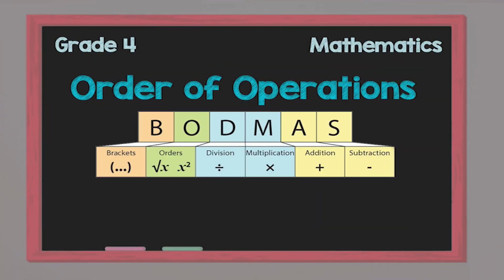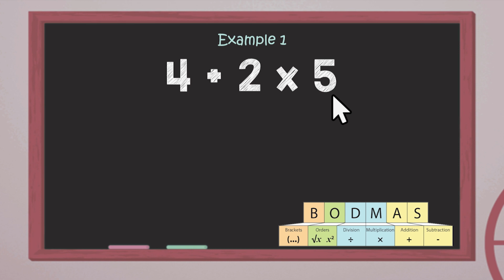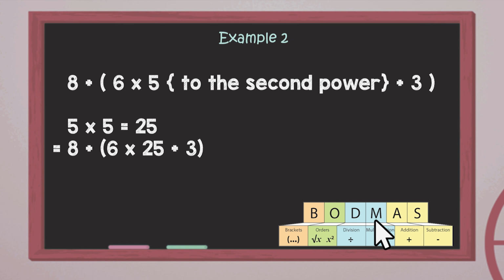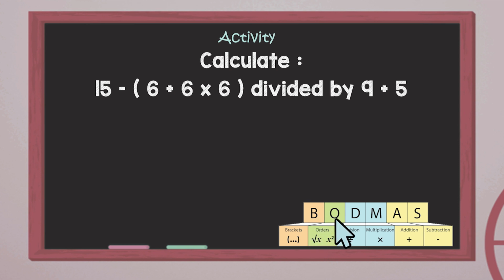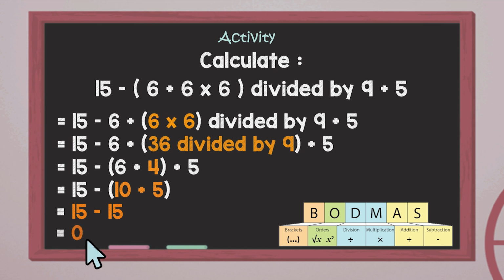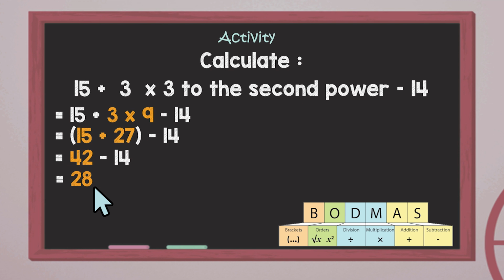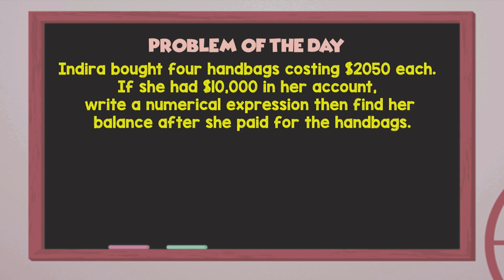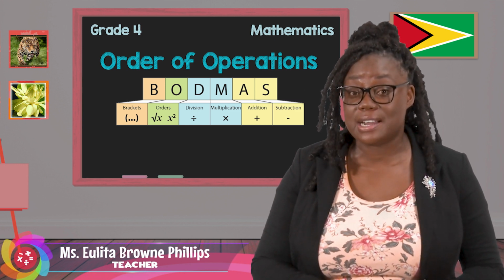Mathematics - Grade 4: Order of Operations - BODMAS